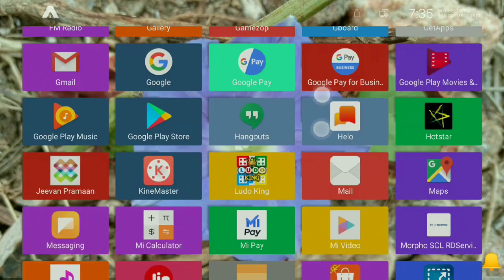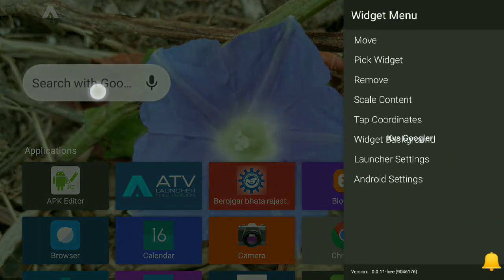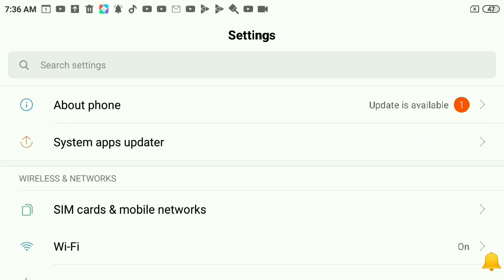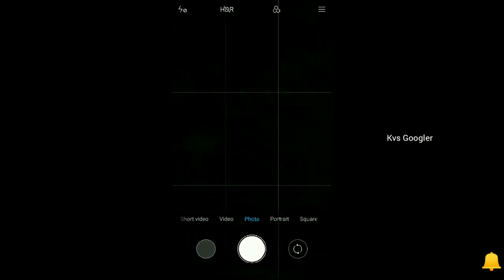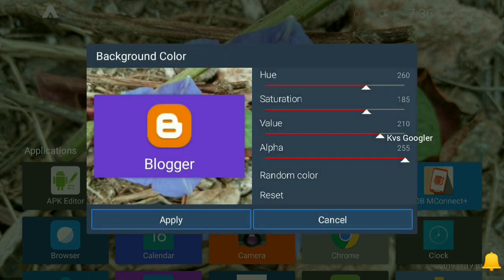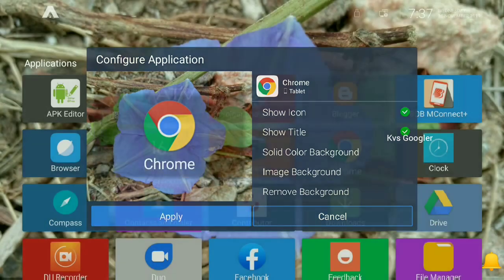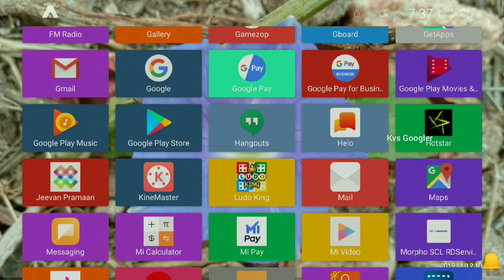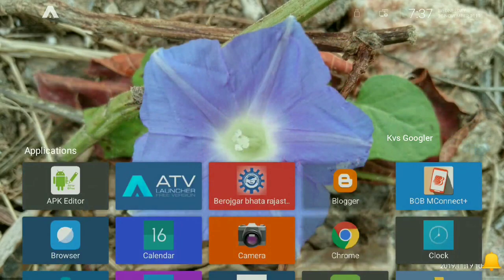ATV Launcher Awesome Cool Android Launcher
here is the best android launcher which easily work across all smartphone brands